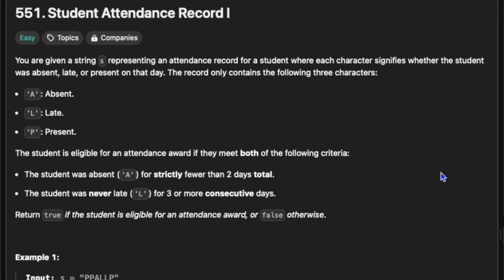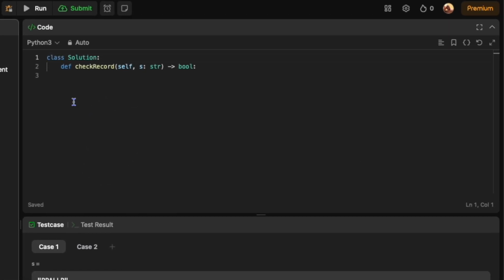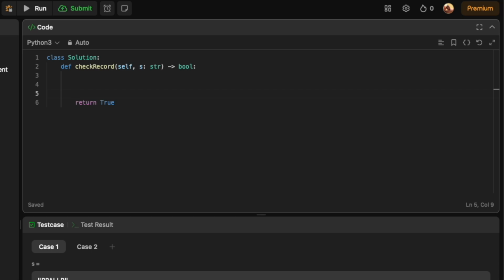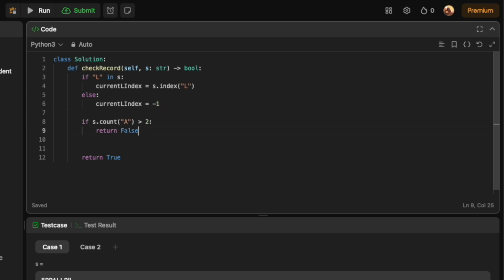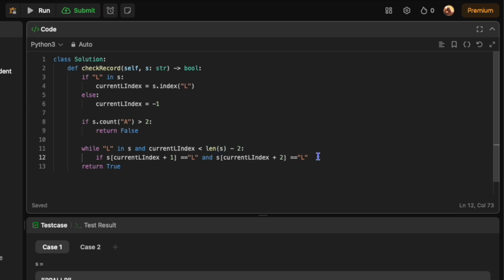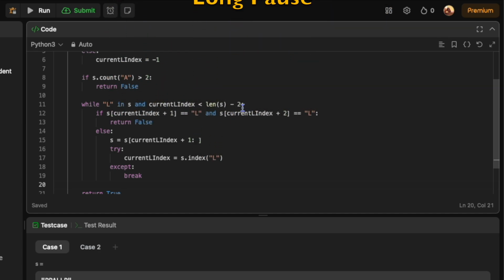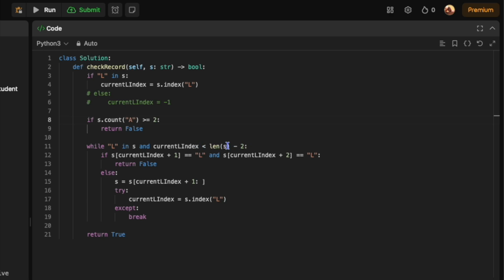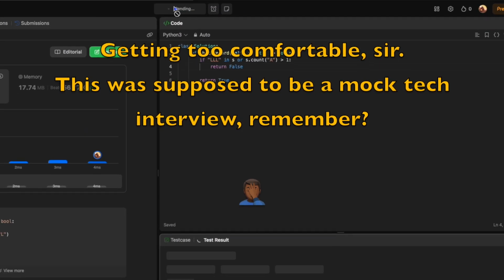1 Hr Algo Challenge Ep6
Hey, everyone and welcome back! I had to swallow my pride and take an easy LeetCode challenge and somehow, I still found a way to "Noob-up"! 🤓😅
Don't worry, though. I was able to put that rambunctious little rascal on "time-out" in the end.
I know that you can't really "earn points" by picking on the weak but, . . . I spanked'im! 😤